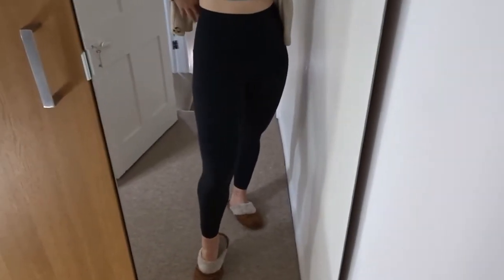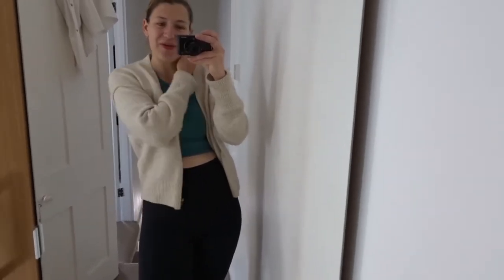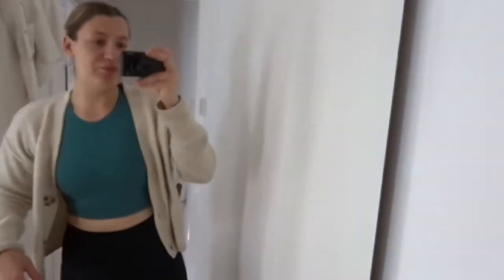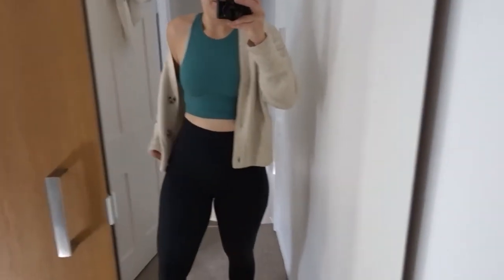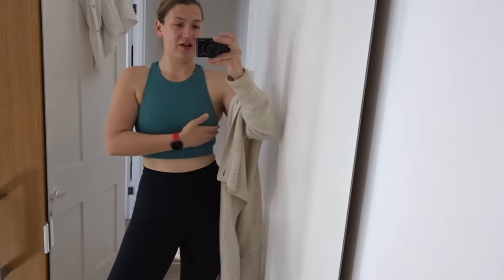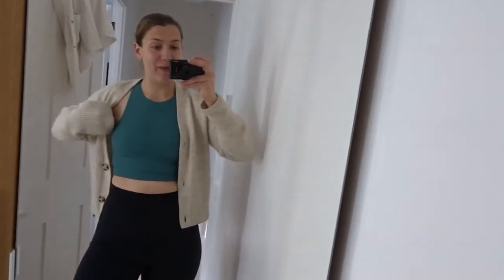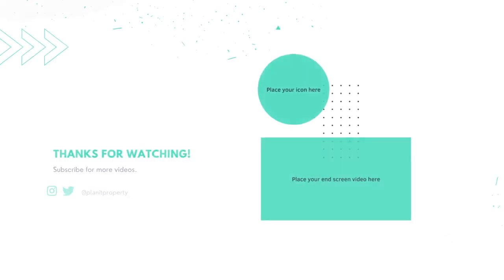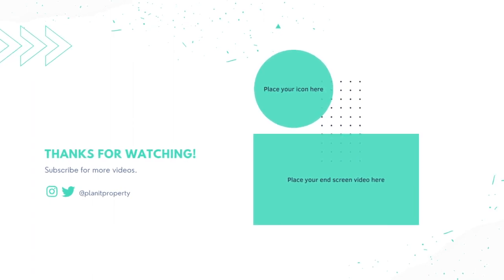RICS APC Valuation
Hi there, my name is Evelyn and I am a Chartered Town Planner fully qualified with the RTPI working towards becoming a Charter Member of the RICS.

I make videos about my job as a town planner and my process towards becoming a chartered surveyor via the APC.

Find me @planitproperty1 on Twitter and @planitproperty on Insta